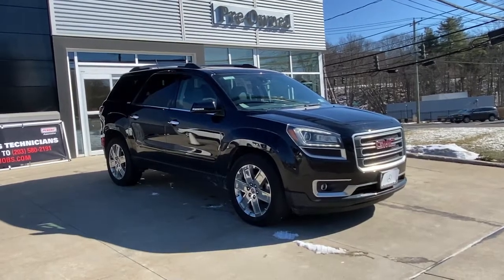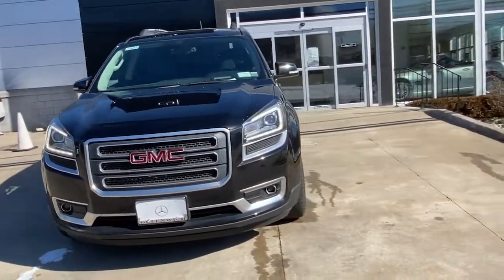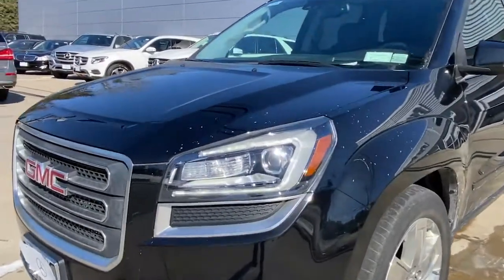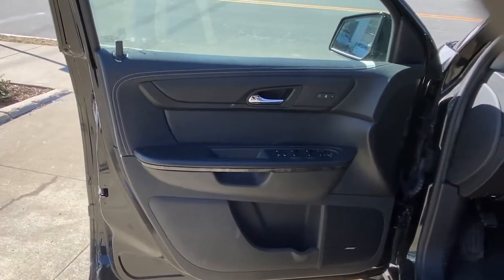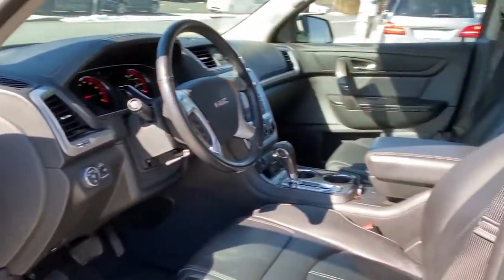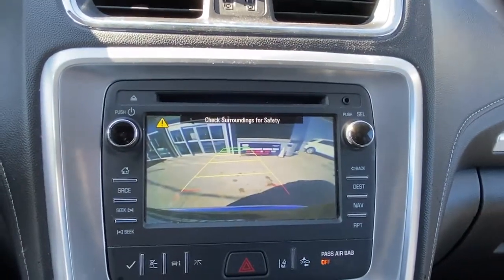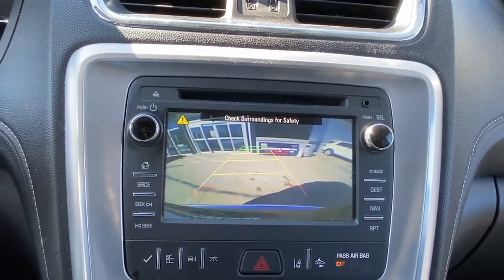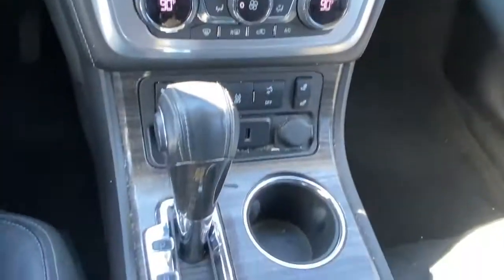2017 GMC Acadia Limited Greenwich, Stamford, Darien, Port Chester, White Plains J172953A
Ebony Twilight Metallic Used 2017 GMC Acadia Limited available in Greenwich, CT at Mercedes Benz of Greenwich. Servicing the Stamford, Darien, Port Chester, White Plains area.
2017 GMC Acadia Limited Limited - Stock#: J172953A - VIN#: 1GKKVSKD4HJ172953

INCLUDES WARRANTY, SUNROOF MOONROOF, NAVIGATION GPS NAV, RECENT TRADE IN, 6 month/6,000 mile limited powertrain warranty included!.brPriced below KBB Fair Purchase Price! CARFAX One-Owner. Clean CARFAX.brMERCEDES BENZ OF GREENWICH...WHERE THE RELATIONSHIP IS EVERYTHING.